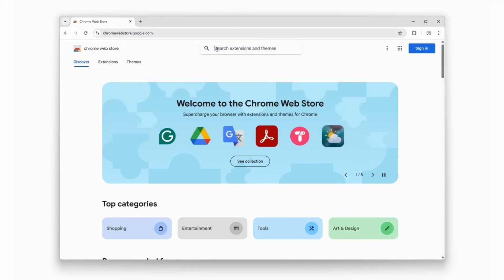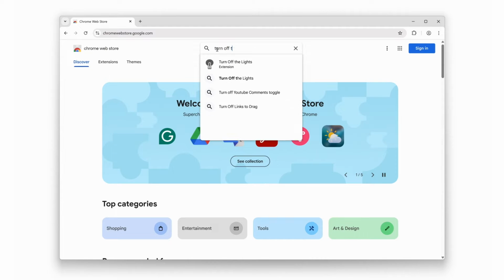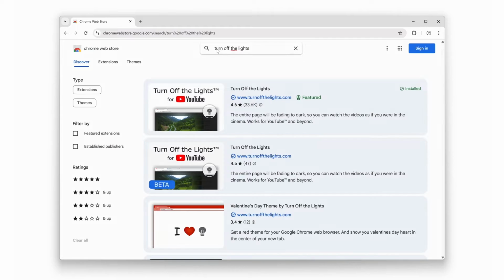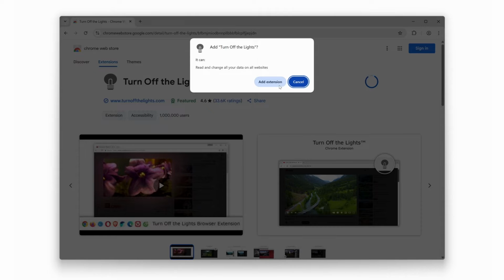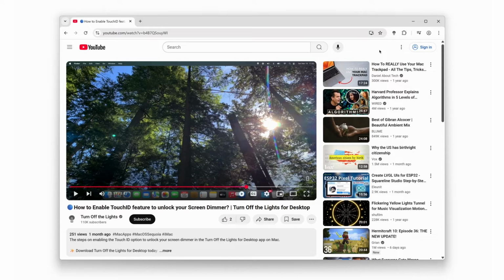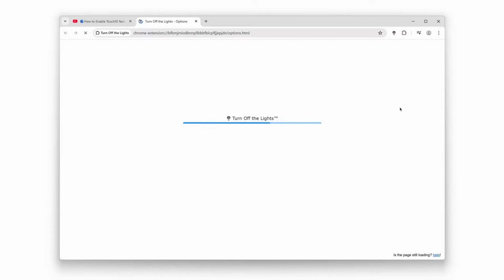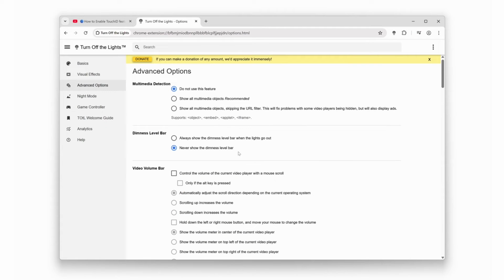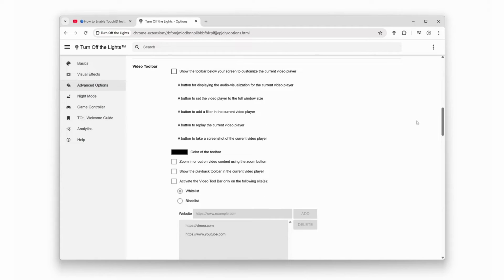How to repeat a YouTube video (Infinity Watching Video) | Turn Off the Lights Browser Extension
Are you tired of manually replaying a YouTube video over and over again? In this video, we show you how to easily repeat any YouTube video using the Turn Off the Lights browser extension. This simple tool allows you to loop your favorite videos, making it perfect for music, tutorials, or any content you want to watch on repeat without constantly pressing the replay button!

Steps to enable the repeat a YouTube video in the extension:
00:00 Intro
00:19 Install Turn Off the Lights
00:37 How to Enable Repeat Video
01:44 Conclusion